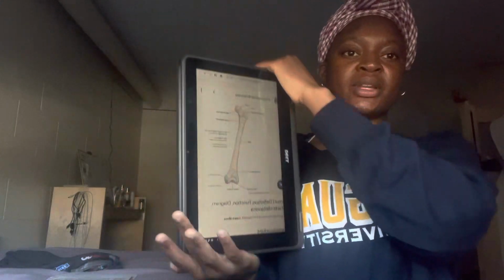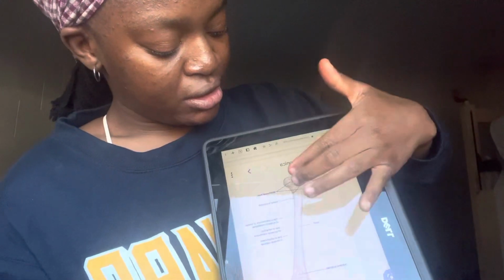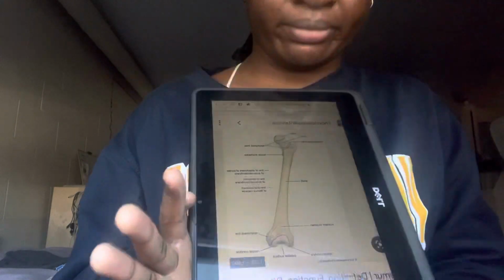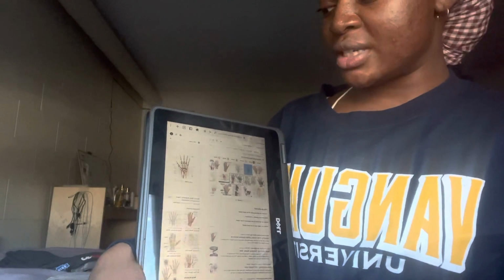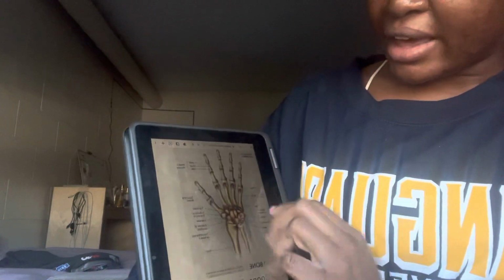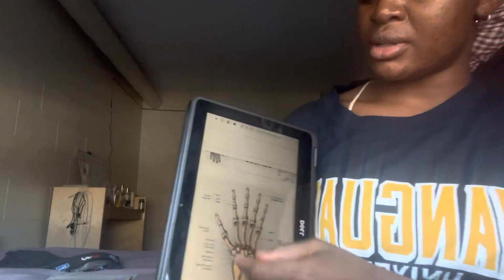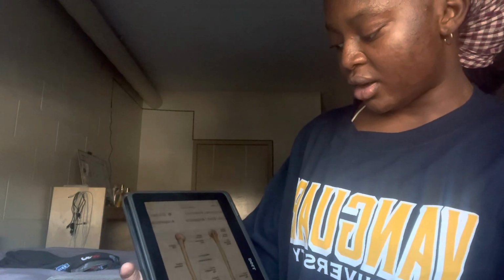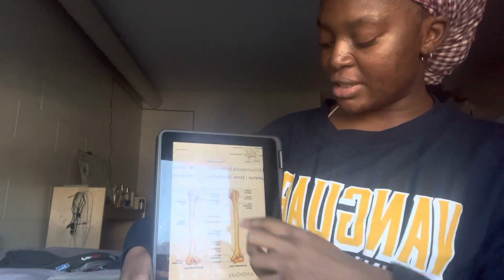Video One Anatomy